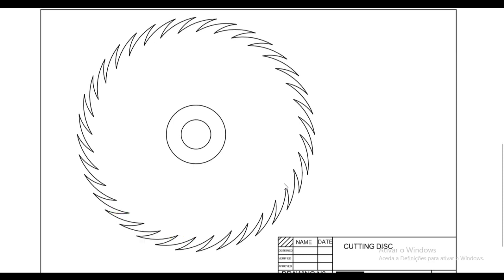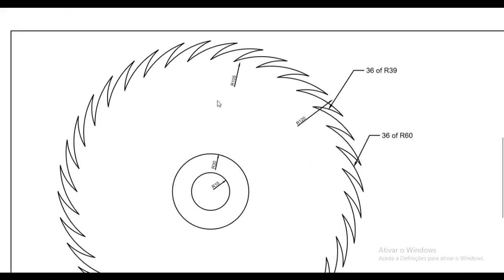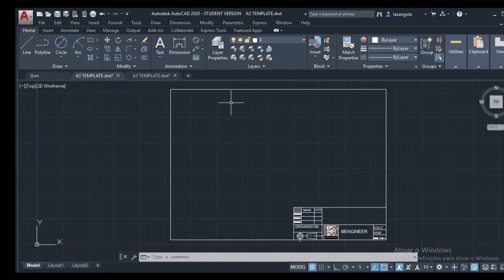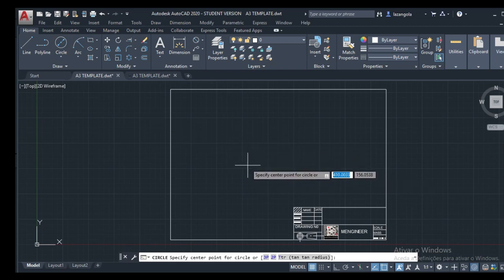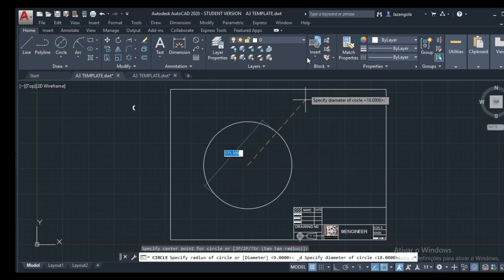Lesson 24 of 50 Practice 7 In Auto-cad For Mechanical Engineering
Full tutorial in Auto-CAD for Mechanical Engineering. In this Video ,We practice what we have learnt.
This is a complete course of 50 videos all free.

The Apple AirPods with Charging Case (Latest Model) That is what I use to make all these videos you can find

The smart speaker I use to make my videos you can find in this